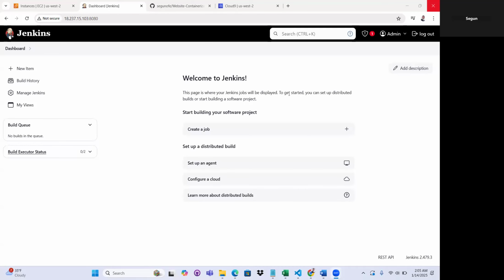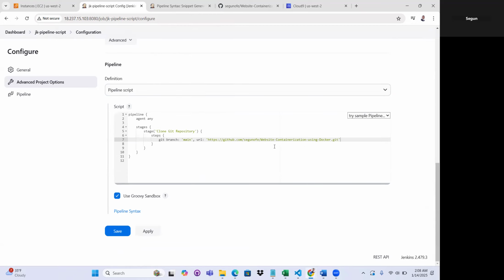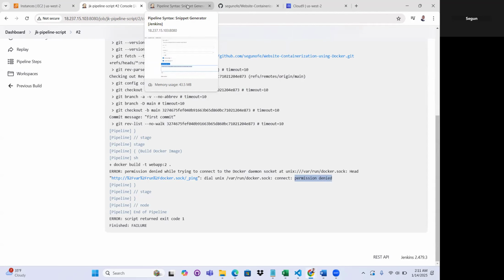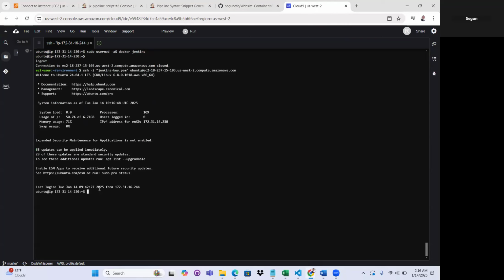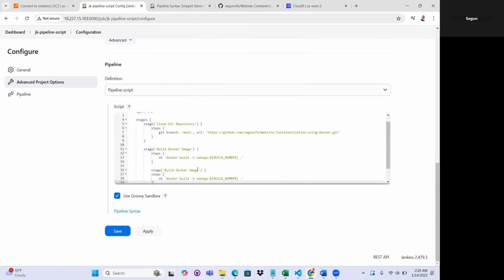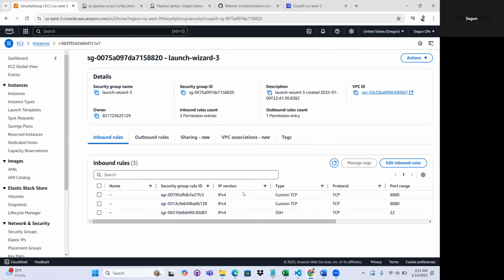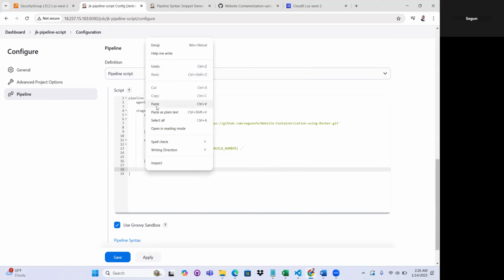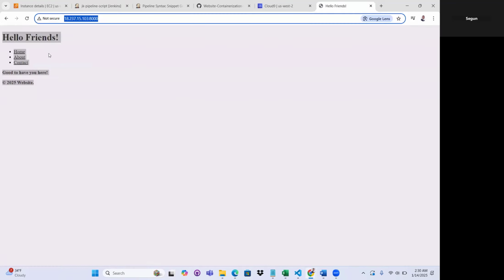Create Jenkins pipeline using Pipeline Script Definition to deploy website on Jenkins sever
In this video, I created Jenkins pipeline using Pipeline Script Definition to:
-- Clone website's source code and Dockerfile from Git Hub
-- Deployed Website by creating a docker container

Note: These are locally on Jenkins Server